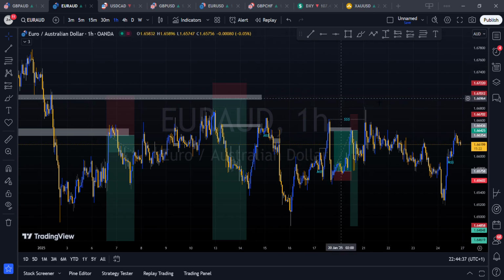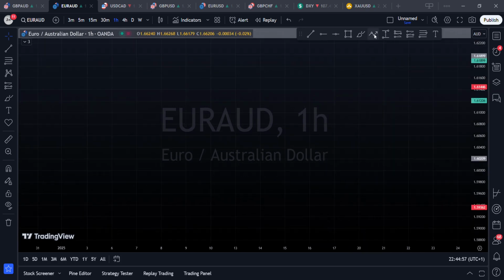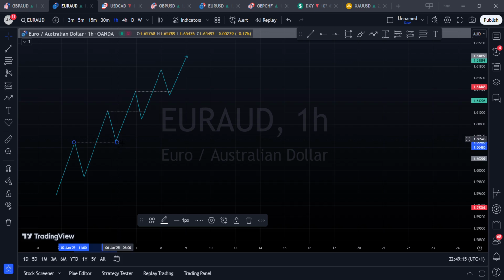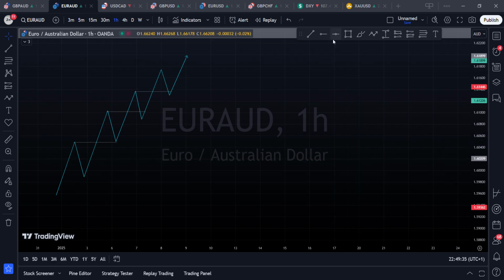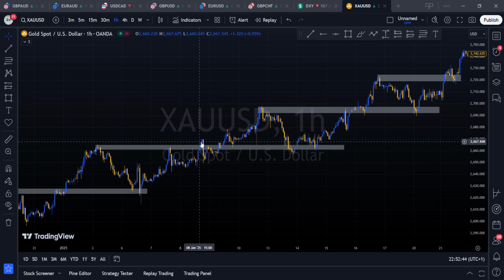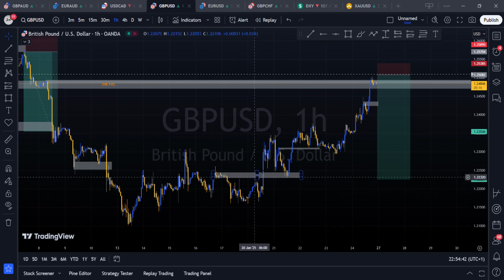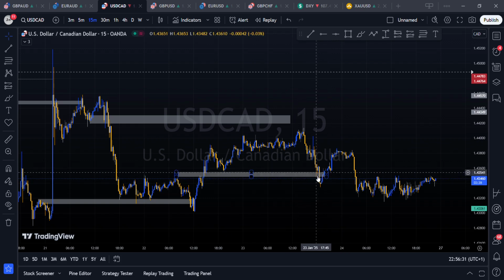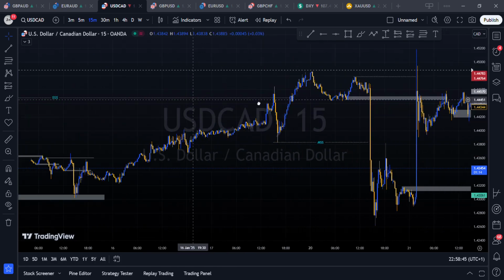BreakOut and Retest Strategy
Most simplest and extremely profitable Strategy you'll ever find💯
How i explained how you can be profitable with BreakOut and Retest Strategy with about 95.5% win rate✅